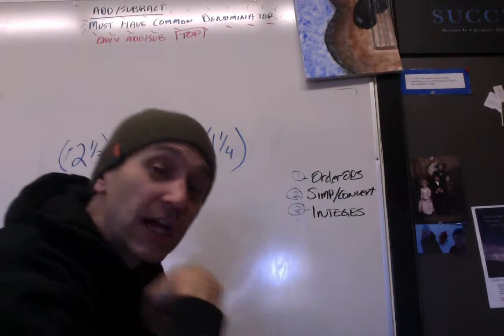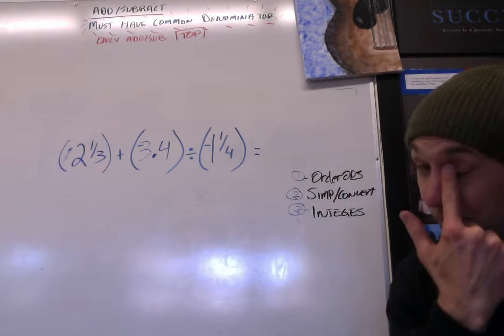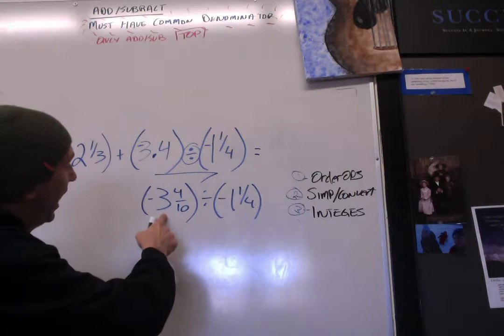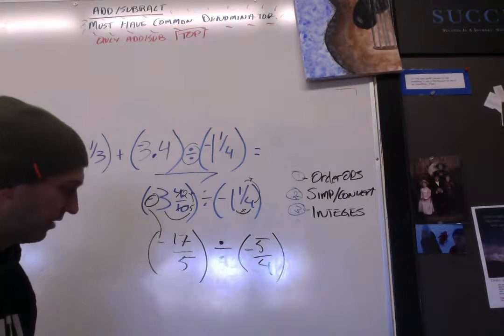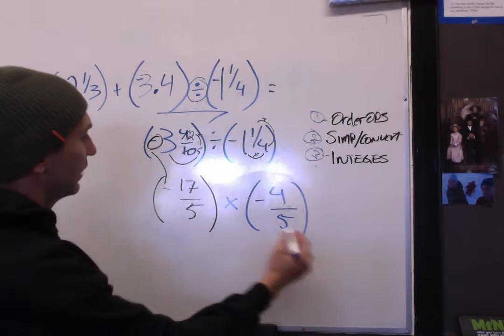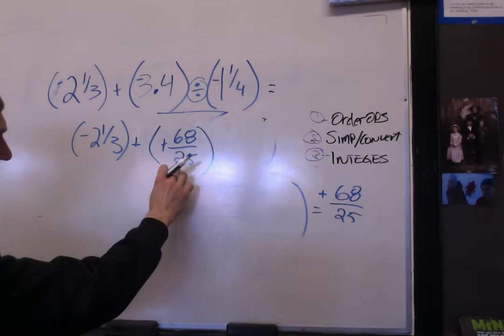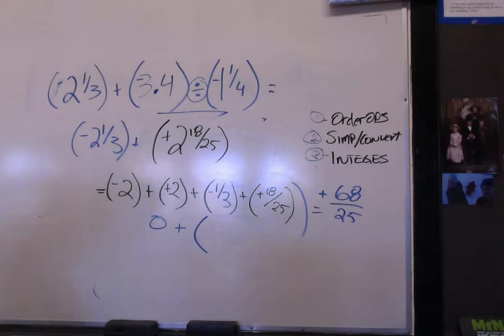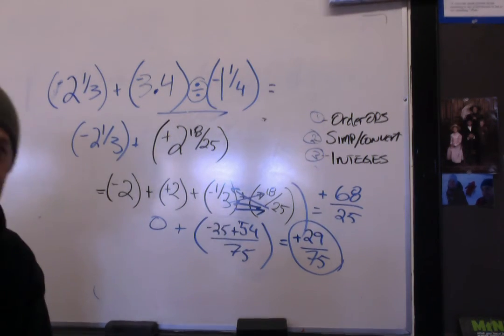Can you Handle Rational Numbers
3 NUMBER RATIONAL NUMBERS QUESTIONS WITH ANSWER